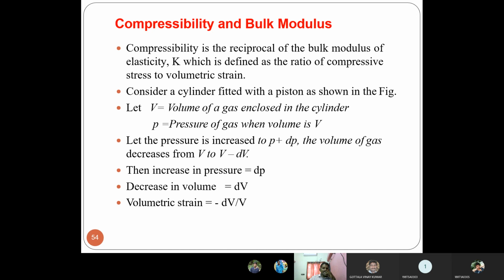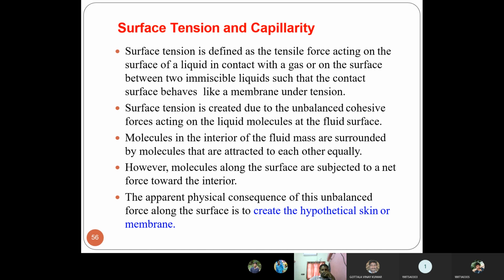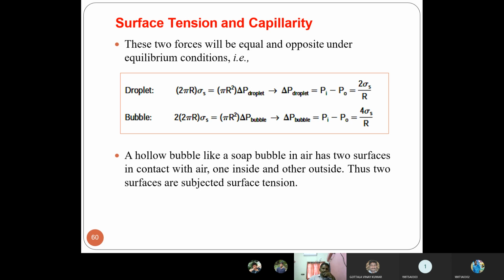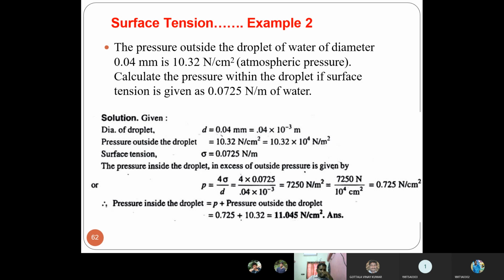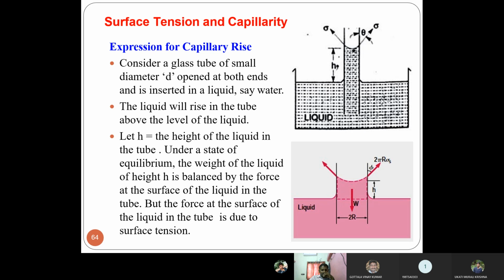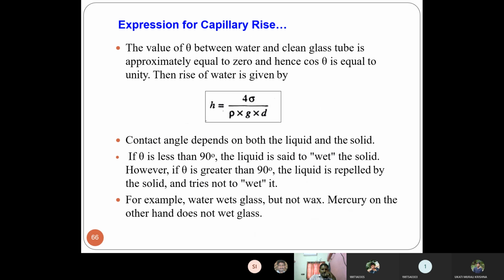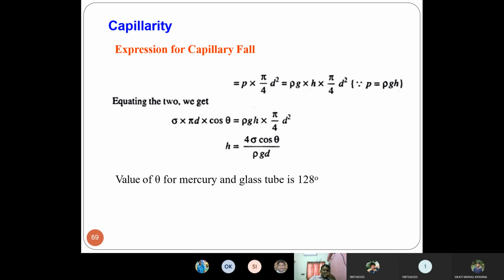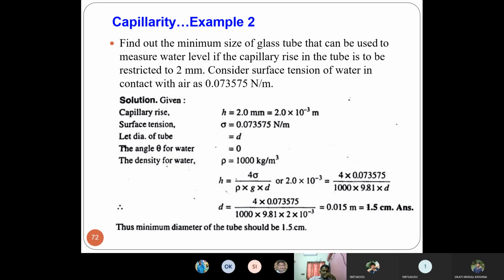DBS -Thermo dynamics and surface capilarity,IIIB.Tech-ISEM,UNIT-I,FM&HM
Subject Title: Fluid Mechanics and Hydranic MACHINORY
Branch: III B.TECH I SEMESTER, Mechanical
UNIT- No: I
Unit Name: Introduction to fluid mechanics
TOPIC NAME: Thermo dynamics and surface capilarity
Description about video: In this topic I discussed about Thermo dynamics and surface capilarity